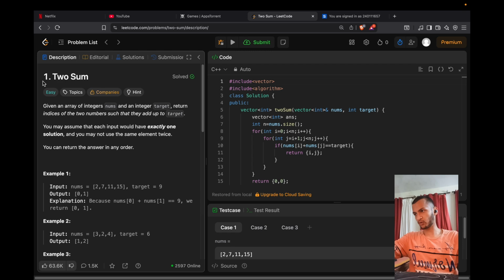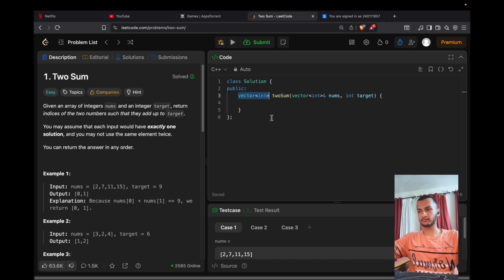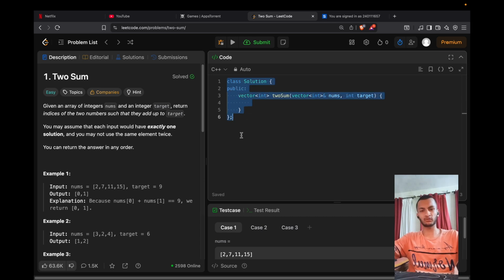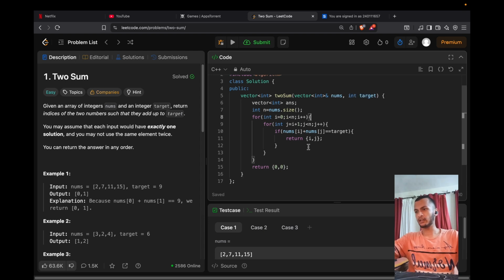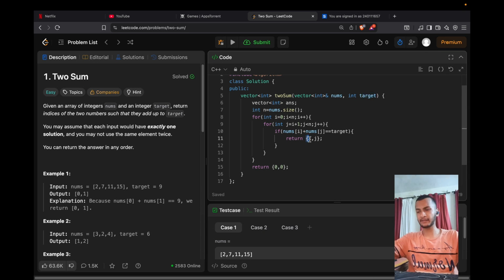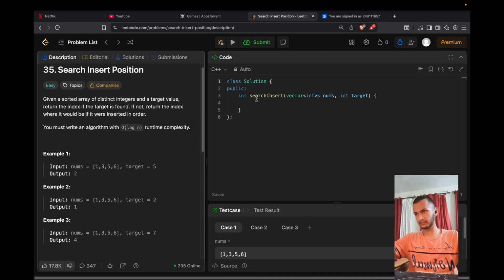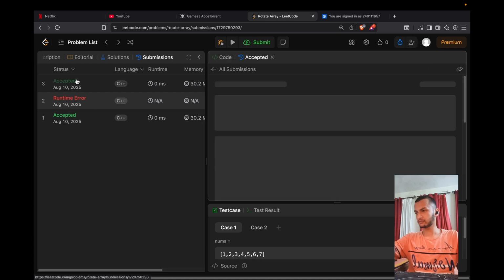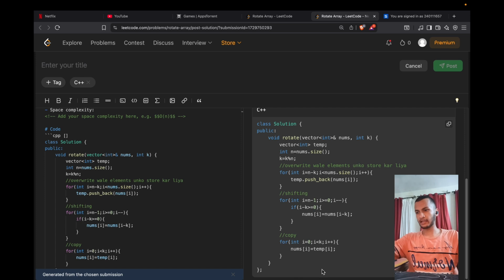how to code in leetcode????